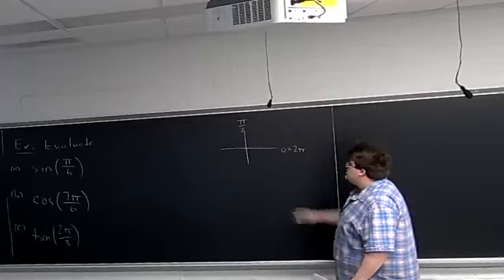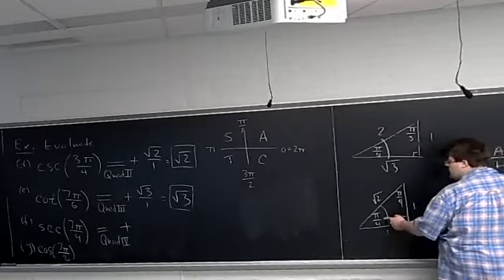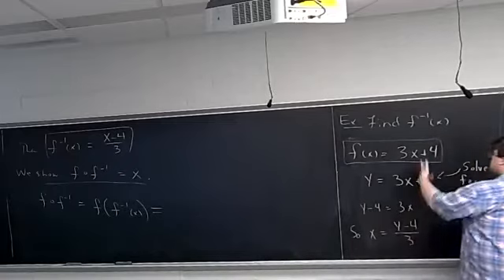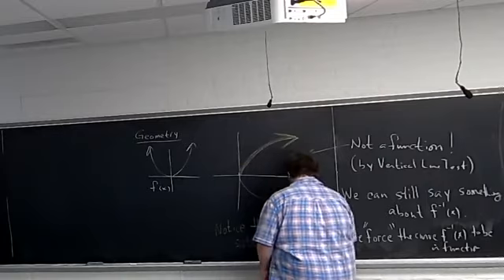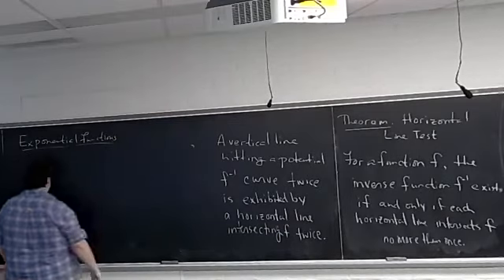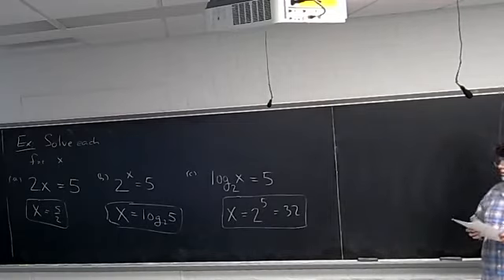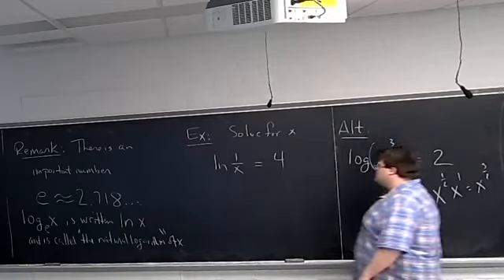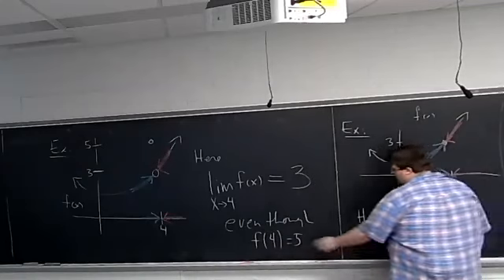Week 1.2 - Thursday